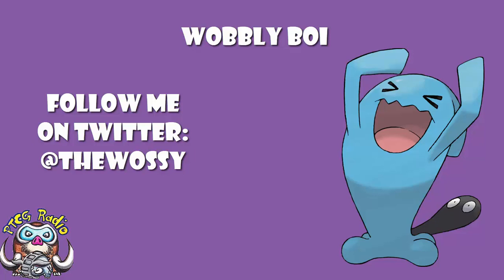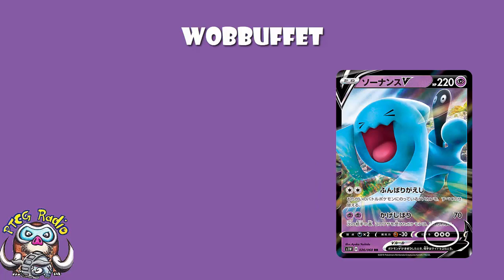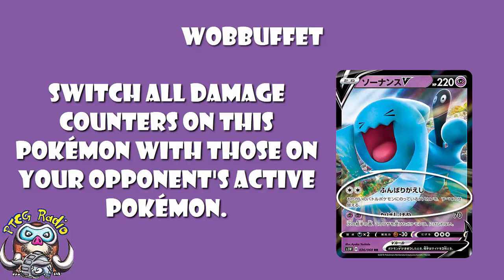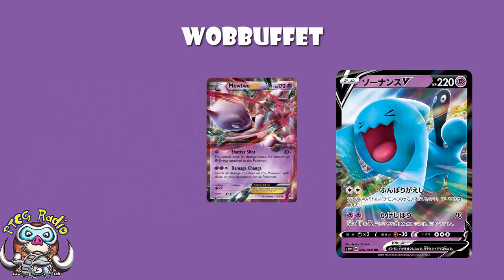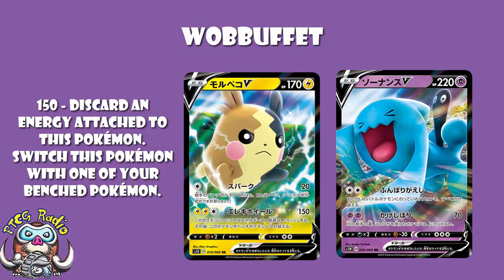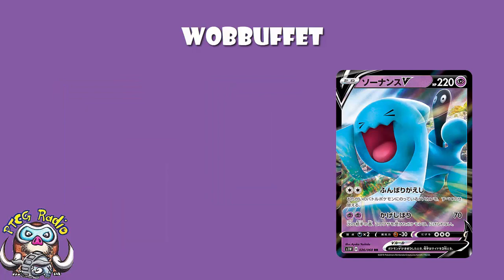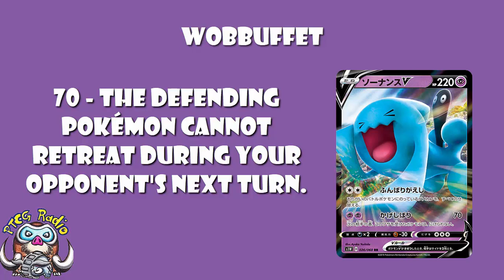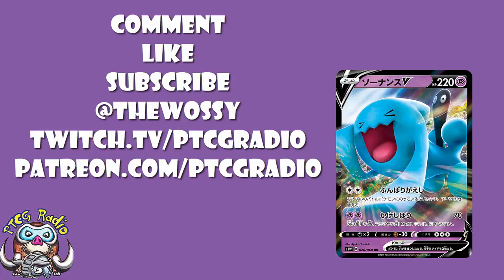Wobbuffet V is Tricksy and Really Hard to KO! (Pokemon Sword & Shield TCG)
Wobbuffet is getting a V card and if you can’t OHKO this, you could be in trouble! Come see!

Attack 1: 03:04
Attack 2: 07:50